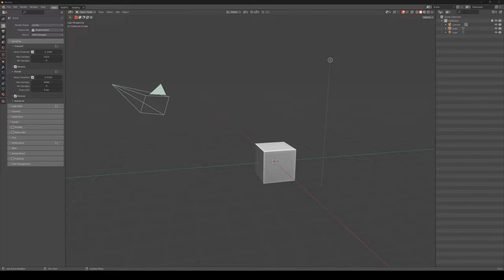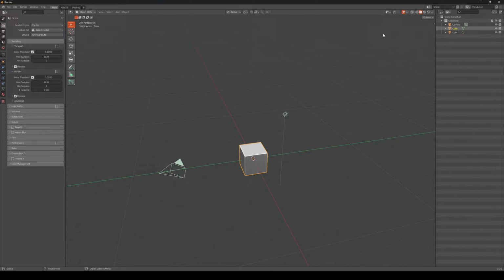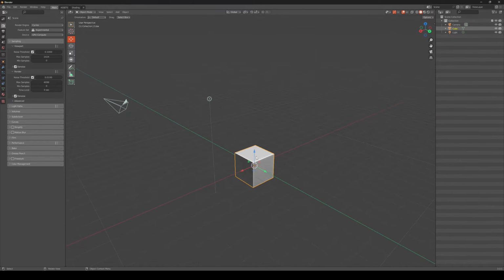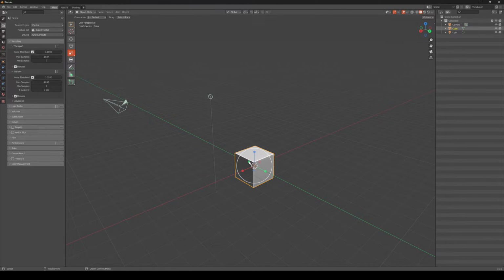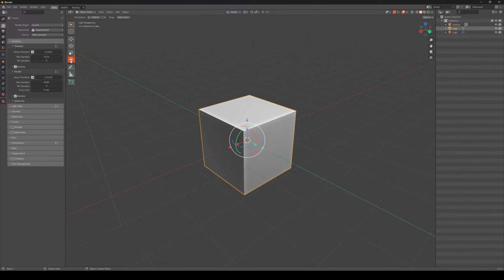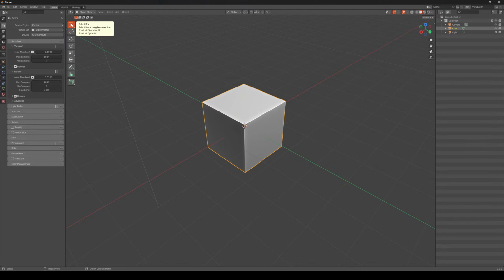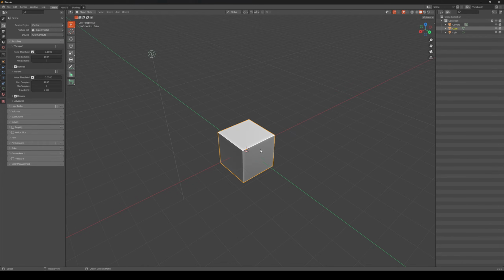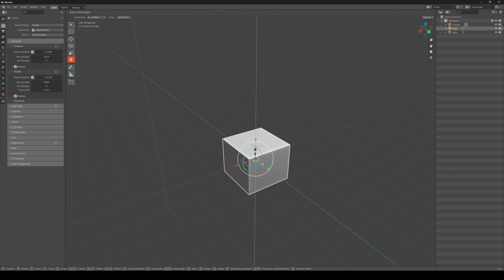06_Blender 101 - Transformation Tools - Part 6